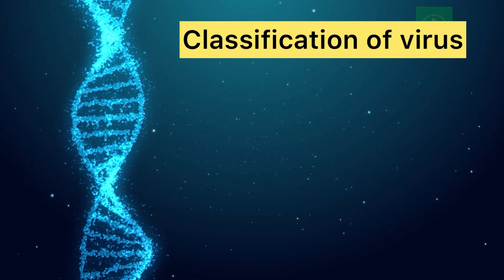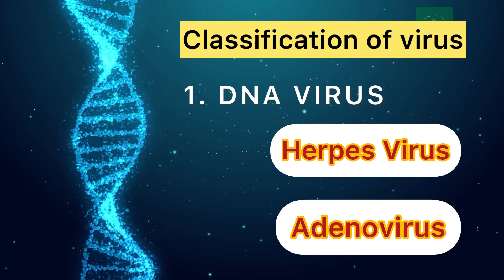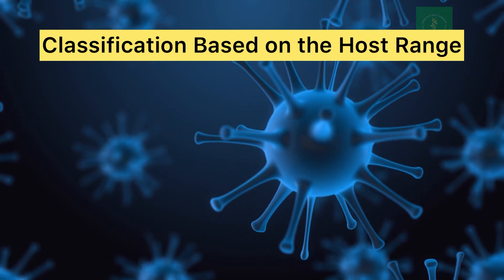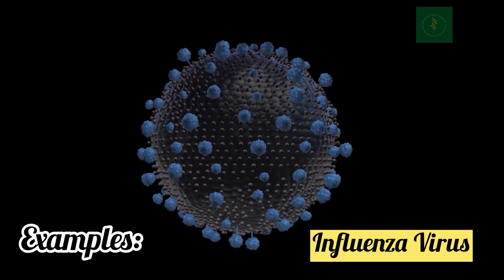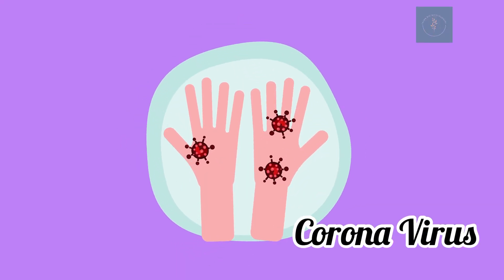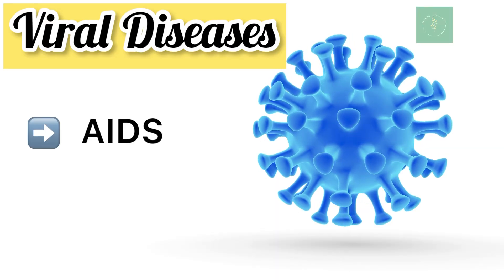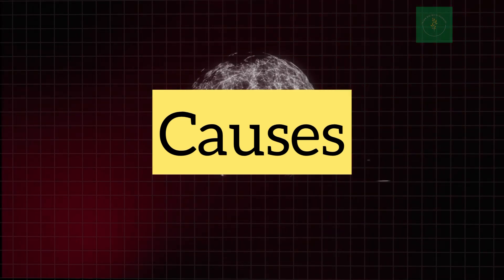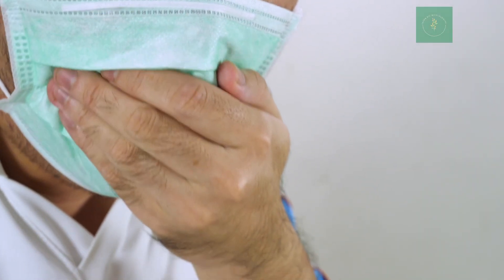What is a Virus? | Classification of Virus | Viral Diseases | Causes & Symptoms | Treatment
Viruses are infectious agents that replicate inside the body of a host. Viruses infect all types of life forms including microorganisms to higher living forms like plants and animals.

Animation video credits:
Videezy.com

NEFFEX : foyf (instrumental)

From,
Madhuri Arjun Kotian
Bangalore, Karnataka, India